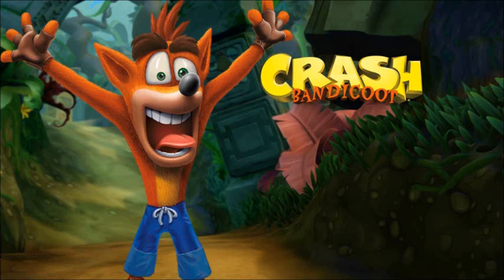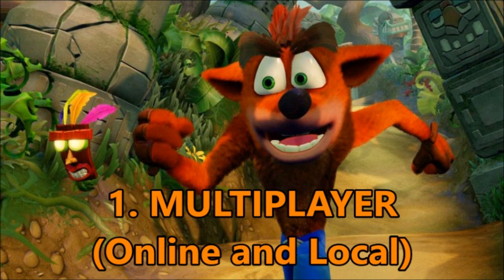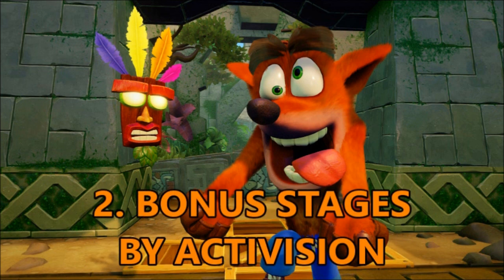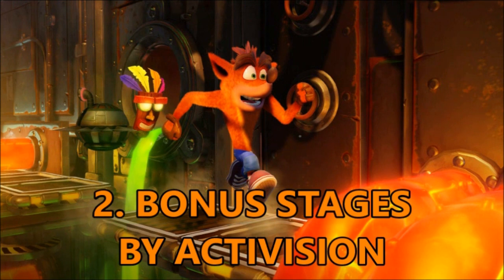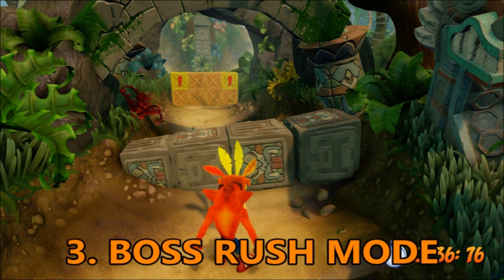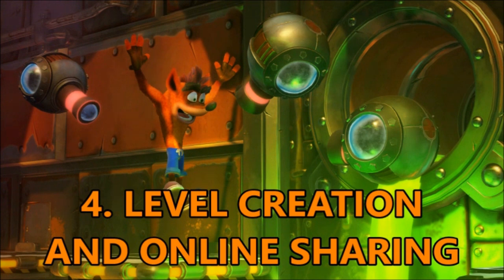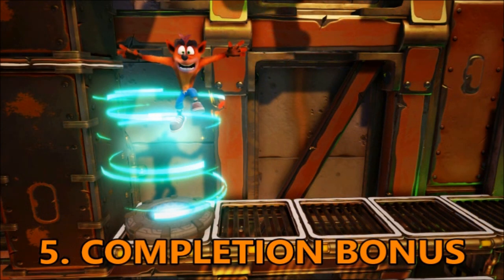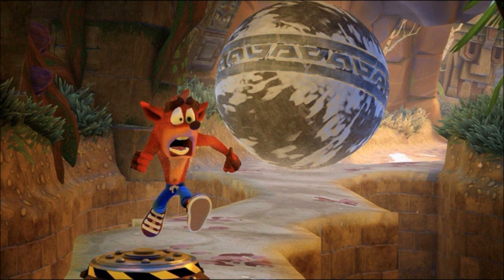Crash Bandicoot N. Sane Trilogy - 5 N. CREDIBLE IDEAS!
What ideas do you have?